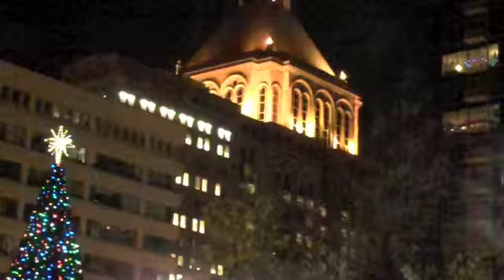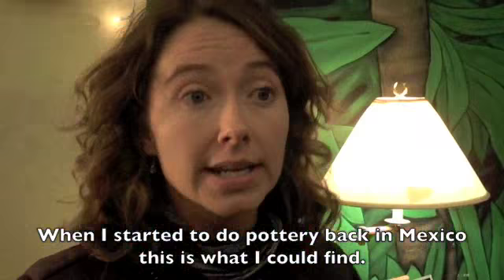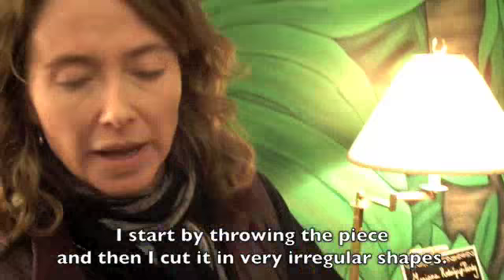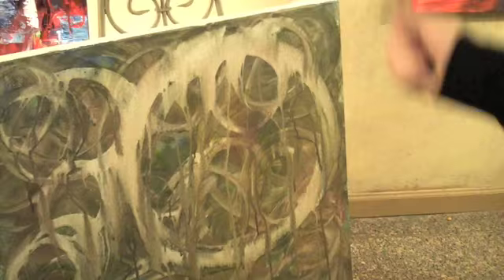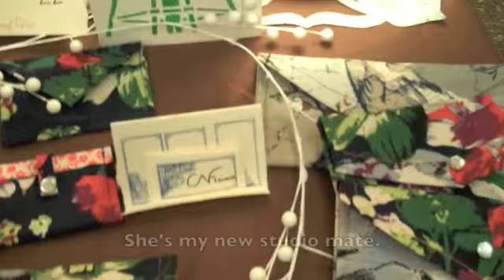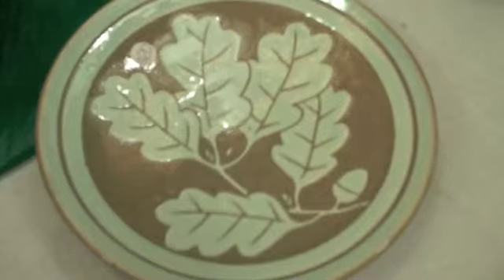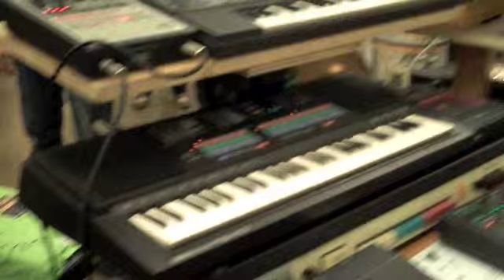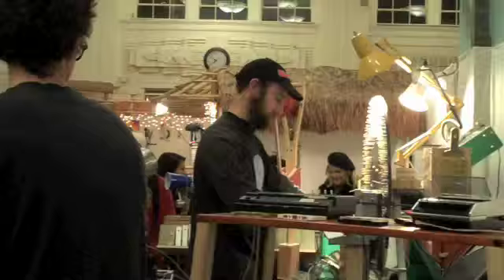Painters, Potters & Jewelers at the Festival of Lights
I keep running into Lyndon Street Artists. This time at the Festival of Lights in Greensboro. Painters, Potters, Jewelry Makers, a Purse Maker and even a band. So, let's meet them. Mariana Rodriguez-Pardy, Jillian Webb, Cindy Flowers, Brittany Sondberg, Po-Wen Liu, Kris Hohn, Anni Frohlich, Invisible:Rythm 1001 (Mark Dixon, Bart Trotman).